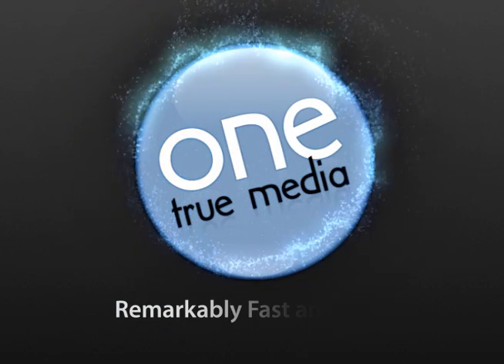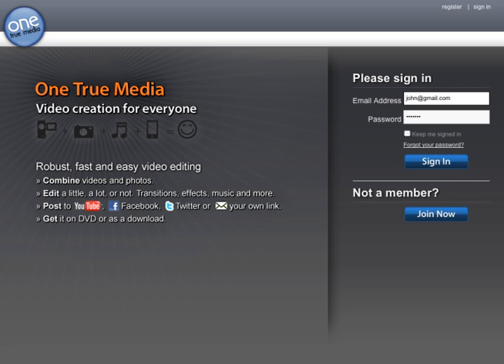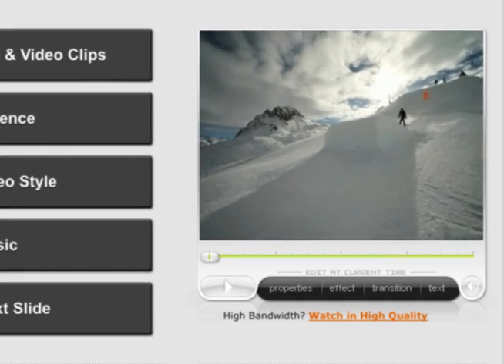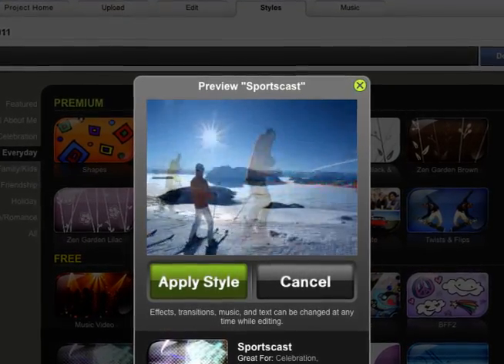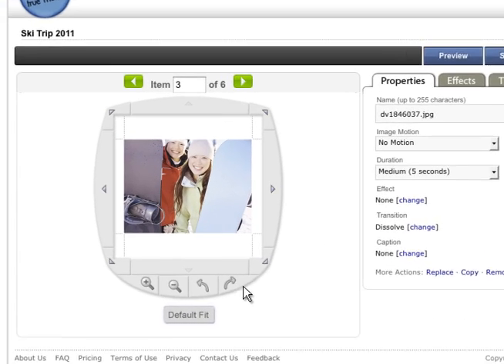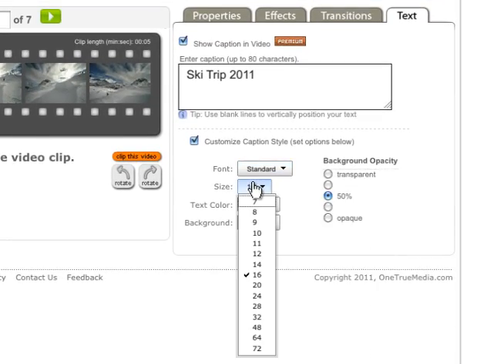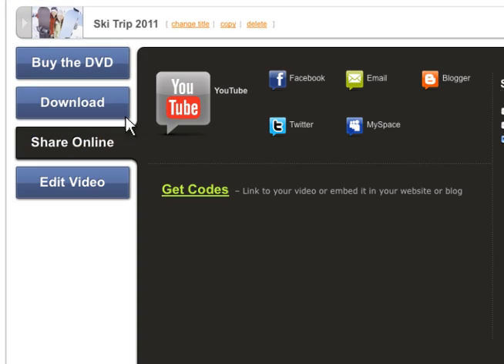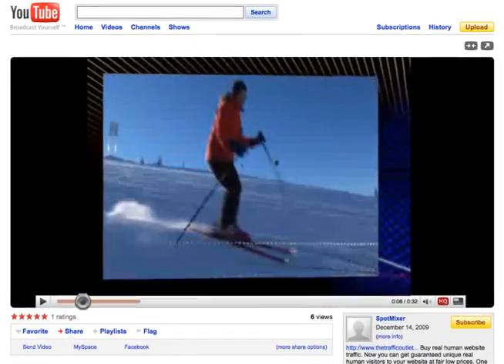One True Media, simply powerful video creation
Video overview of how to use One True Media to create and share video.
The video demonstrates combining and clipping video and photos, adding in professional transitions, effects, text, music and more. You'll see how you can  refine further with advanced clipping and photo editing options or finish with just a few clicks.